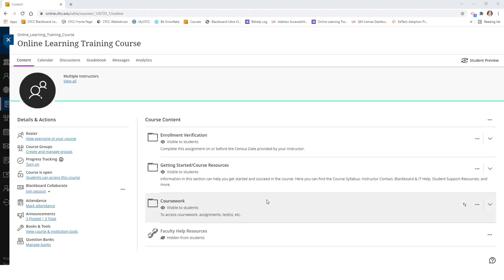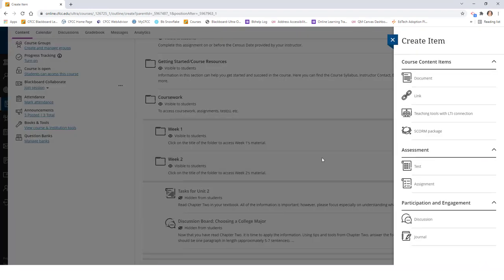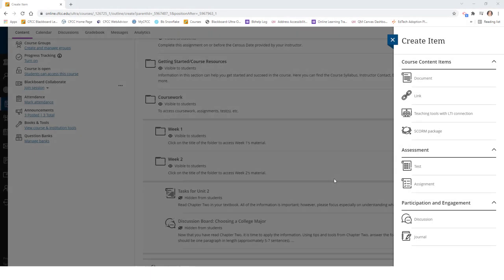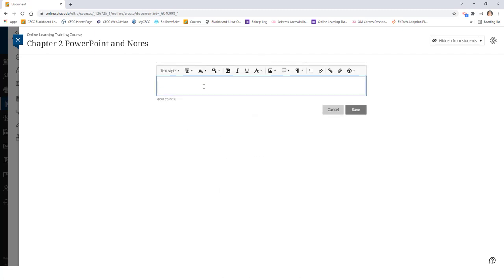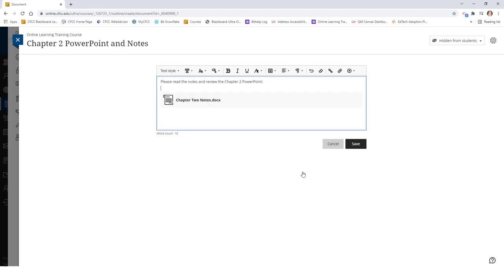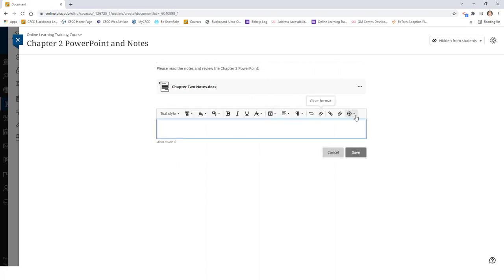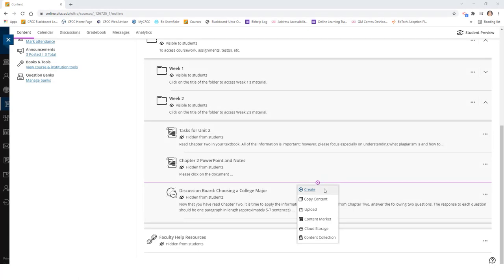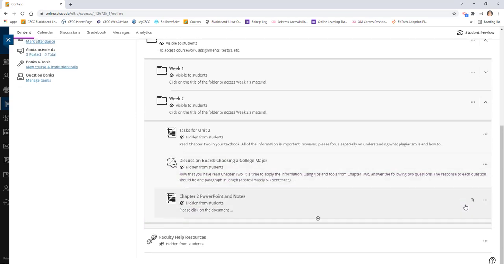How to Add Content in Blackboard Ultra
A brief introduction to adding content in Blackboard Ultra at CFCC.